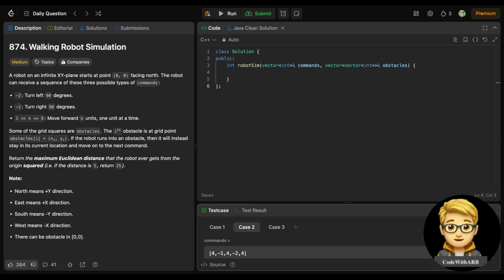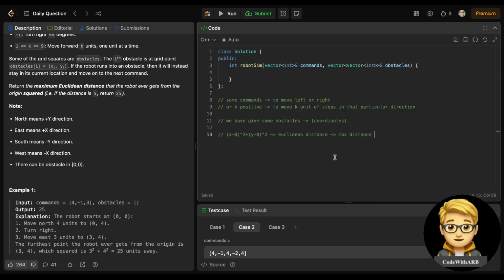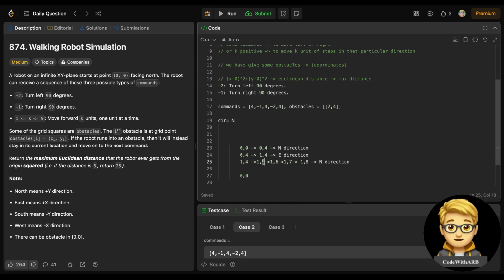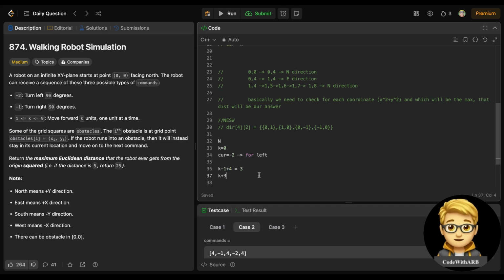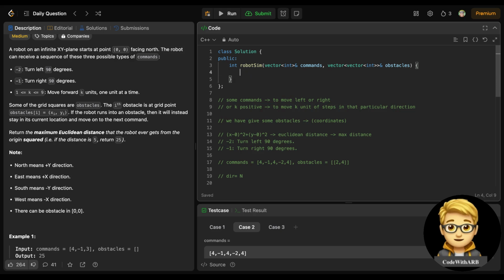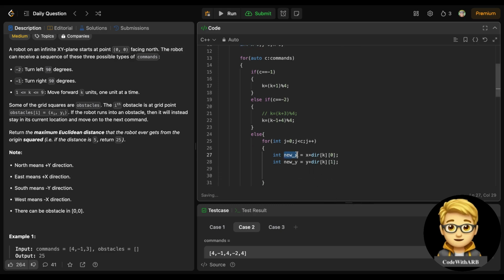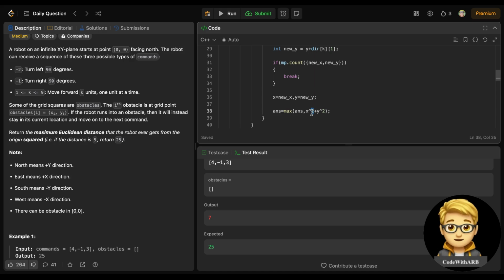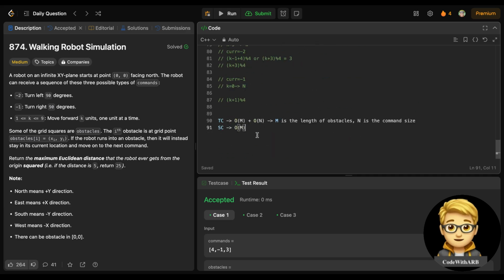Walking Robot Simulation (LeetCode 874) (Array, Hashtable)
Still reading .

Be Happy 🙂